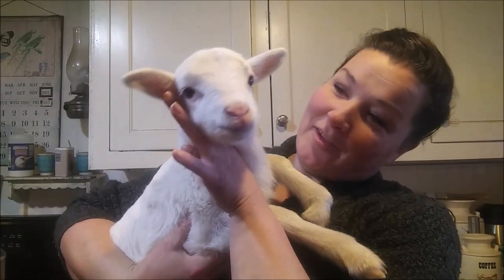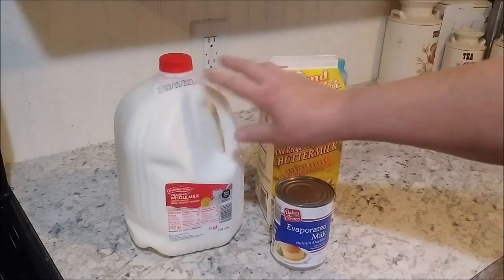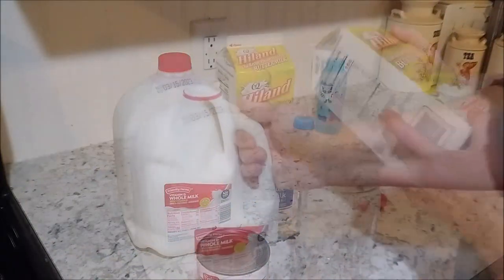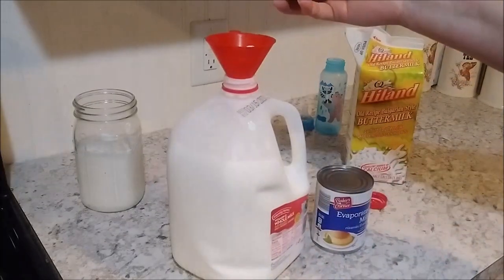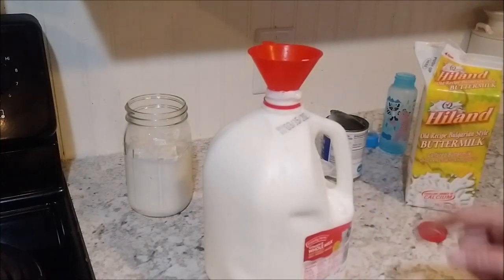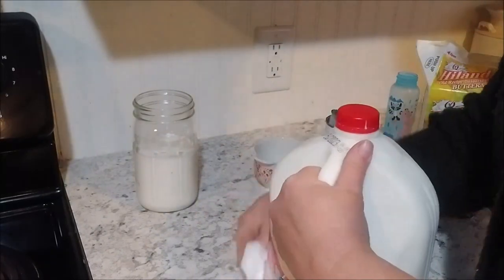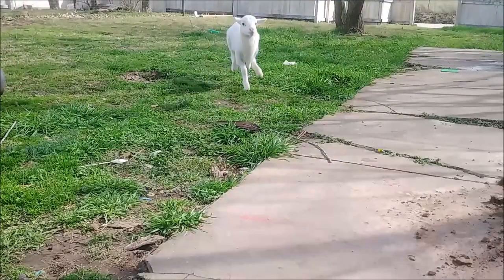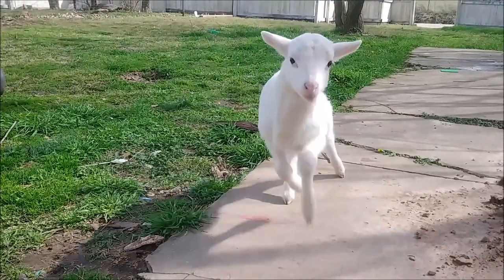DIY Lamb Milk Replacer | Homemade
Our orphan lamb is doing great! We feed him an inexpensive milk replacer we make with a few simple ingredients!

While not specifically made for children, our videos will at times include our children in some of the footage. This is a family-friendly channel. Welcome to the farm!